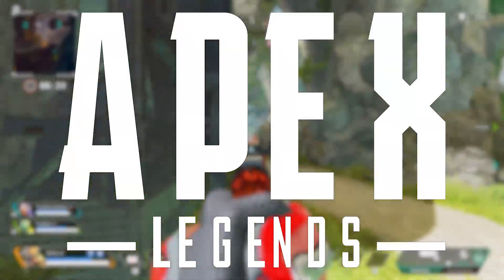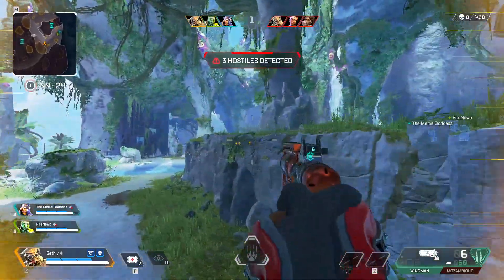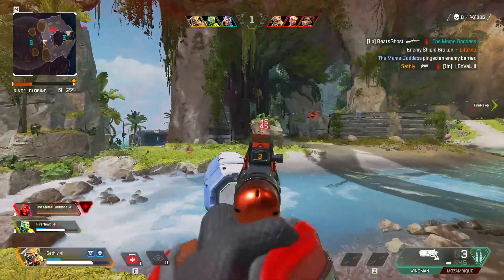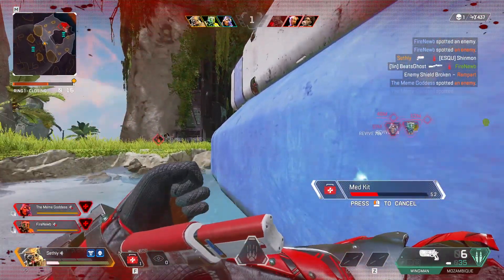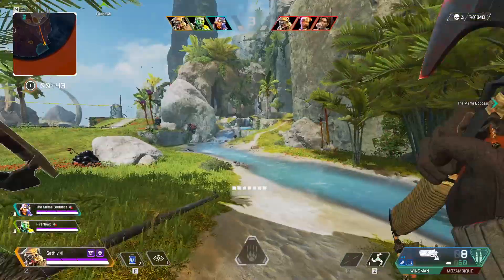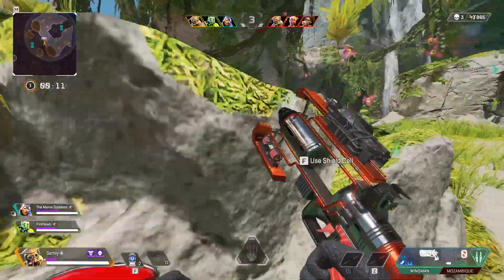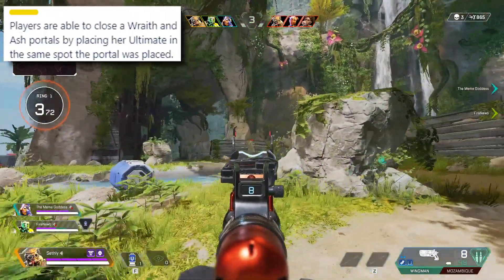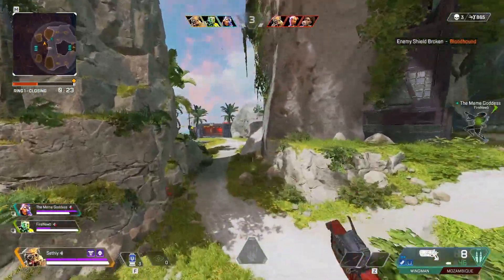Apex Legends New Update! Bug Fixes + Dev Tracker + Twitch Prime Skins Disappearing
In this video I cover the New ApexLegends Patch that just released this morning including some bug fixes and more!